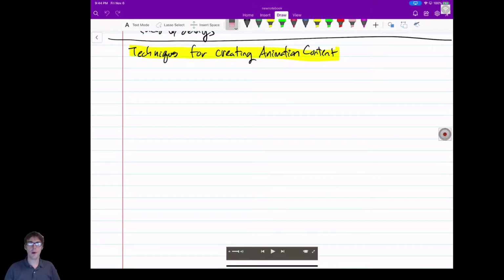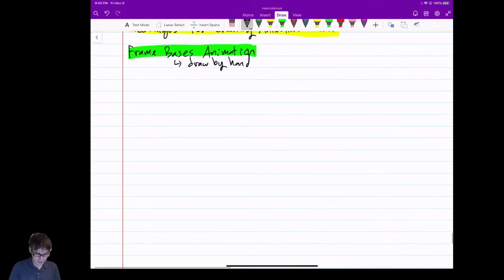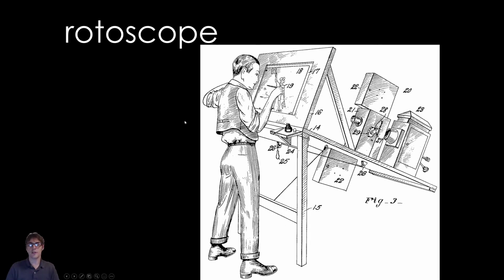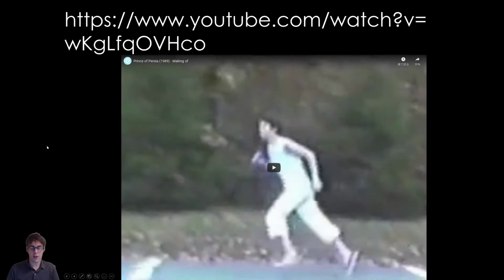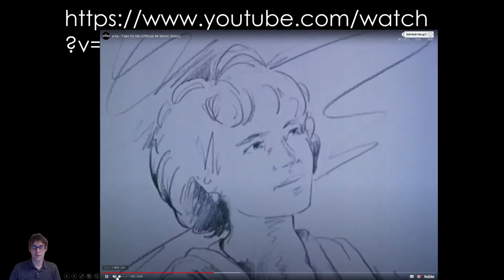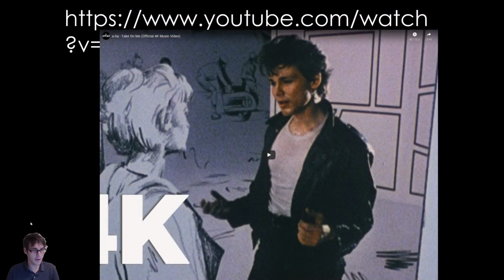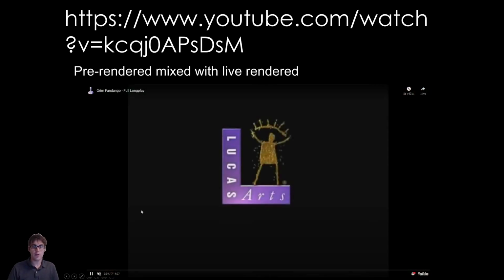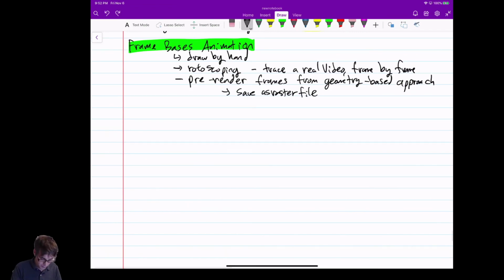(Unit 8) Animation 13: Techniques for Frame-Based Rendering